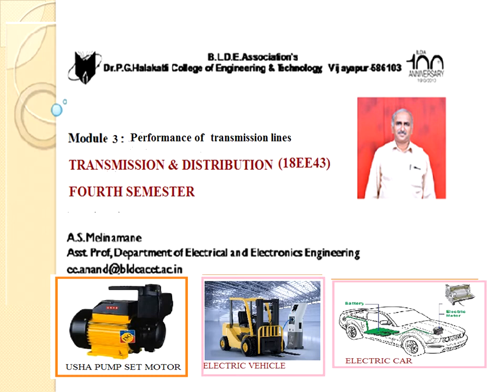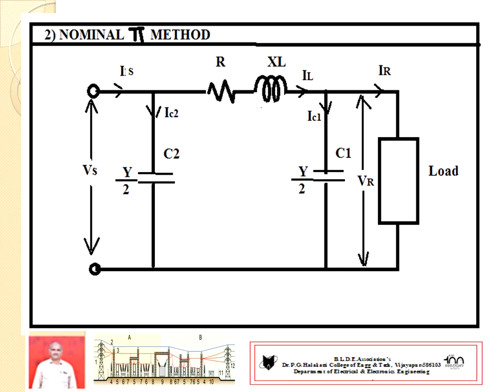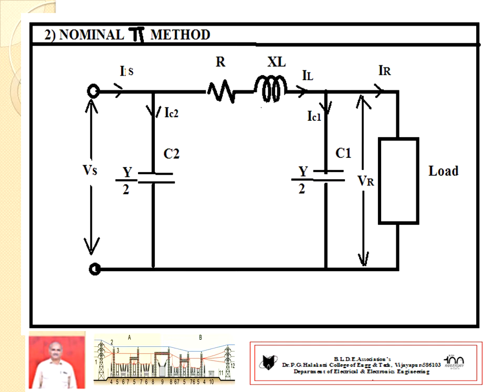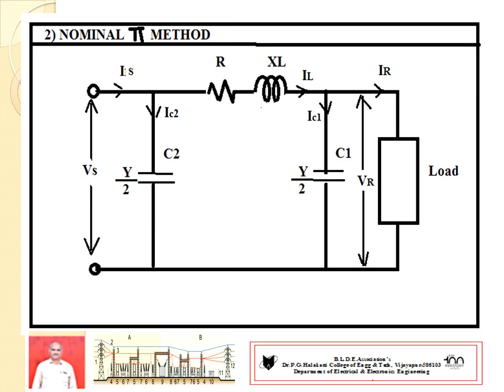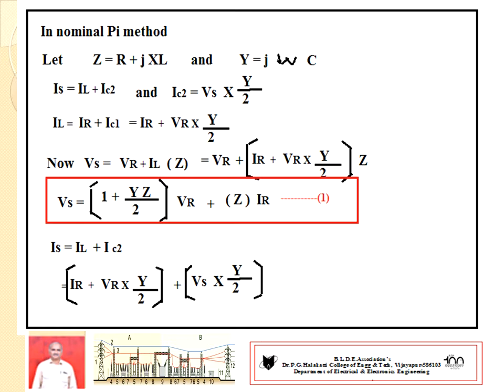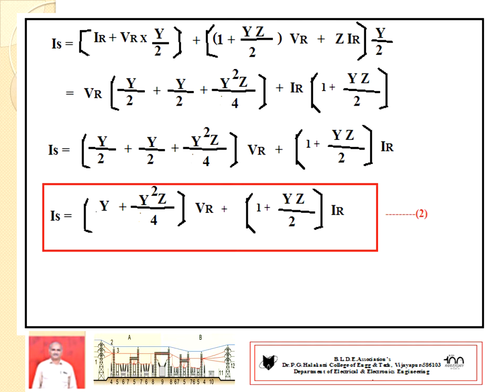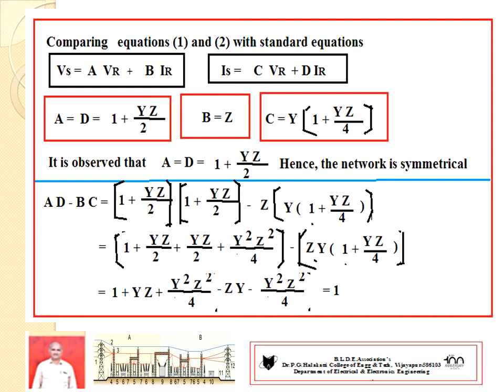Module3; ABCD parameters for nominal Pi method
Calculation of ABCD parameters for nominal Pi method and problem on nominal T method.